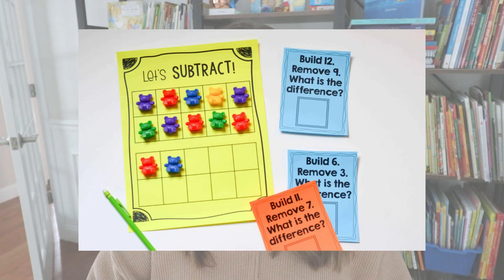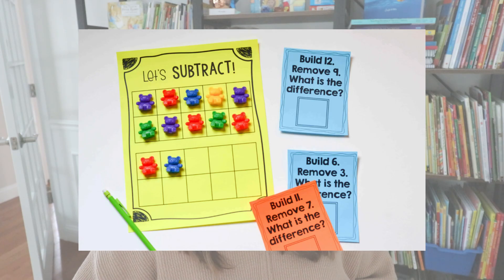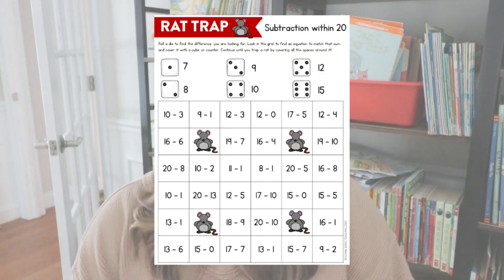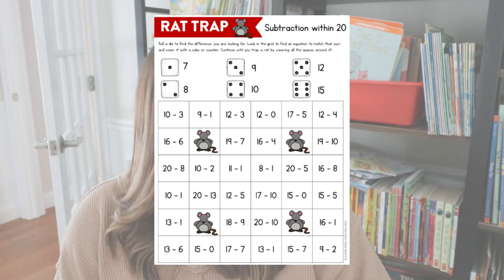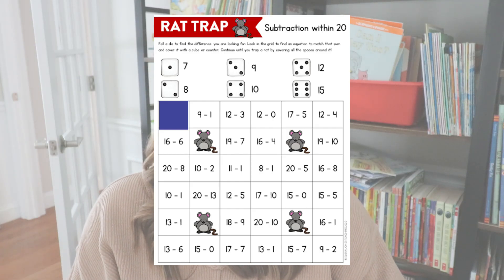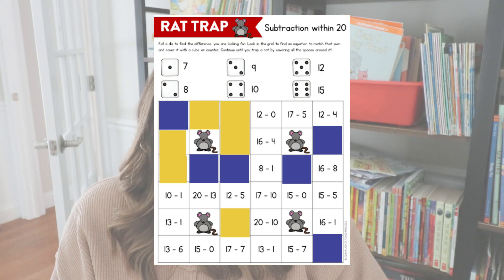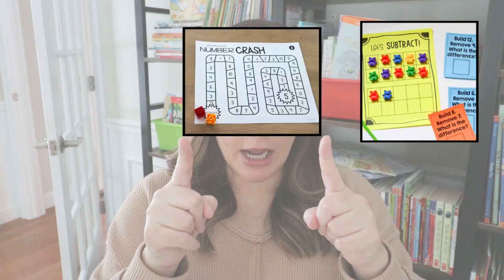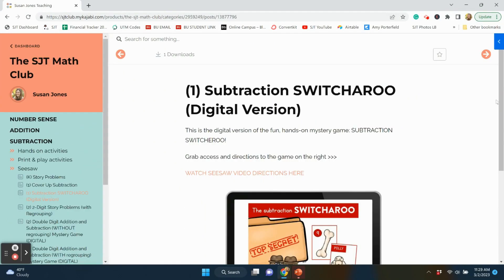5 of my Favorite Subtraction Games to play in Kindergarten, First, and 2nd Grade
Looking for some fun subtraction games and activities to play with your kindergarten, first, and second grade students?! In this video, I share 5 of my favorites and offer some free games for you to try with your classroom! Just click play to watch :)

Happy teaching,
Susan Jones